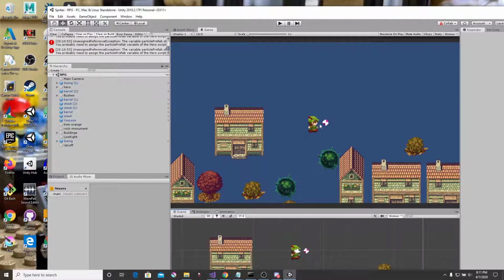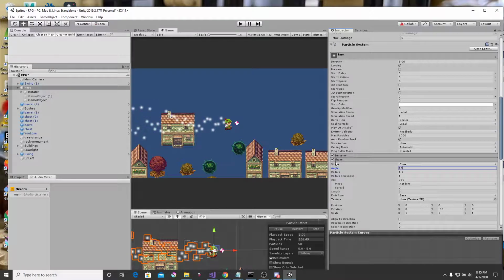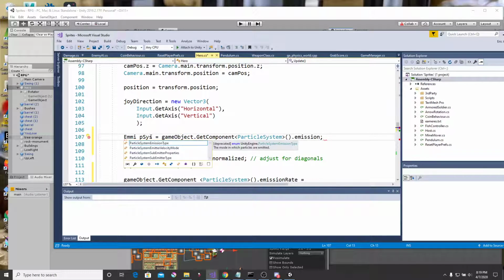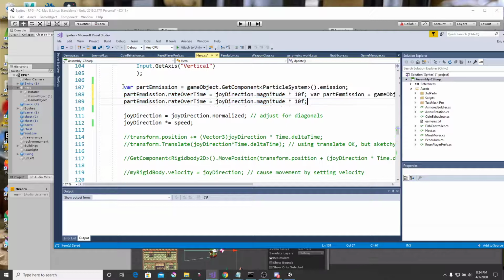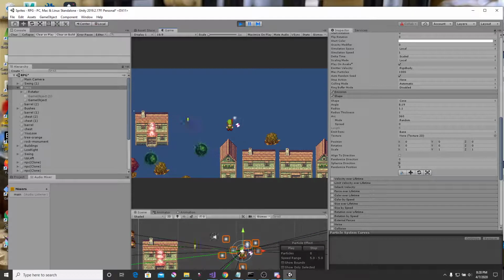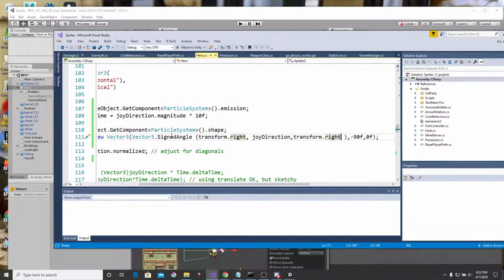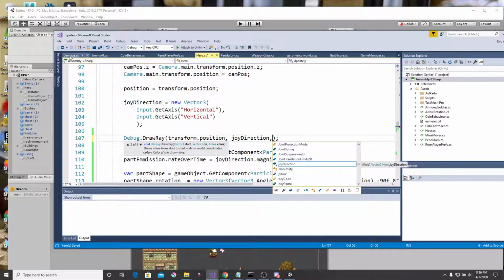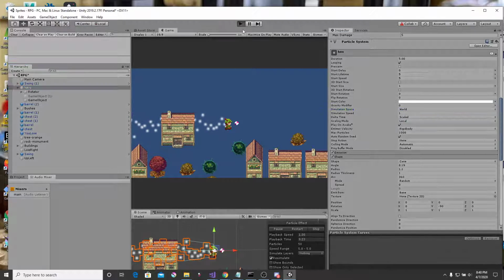IGP+ Scripting a Particle System Trail Unity3D Unity